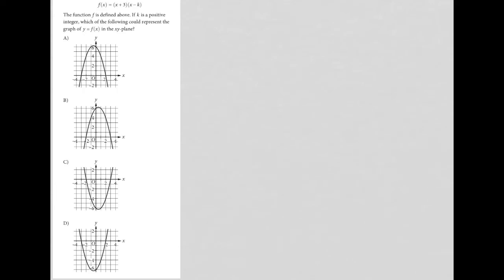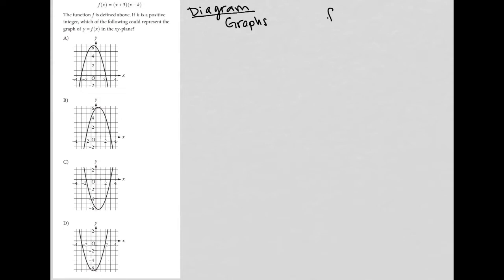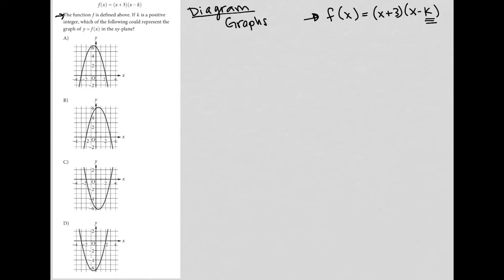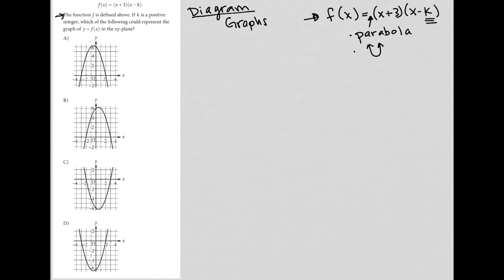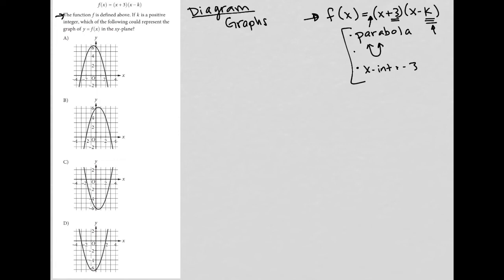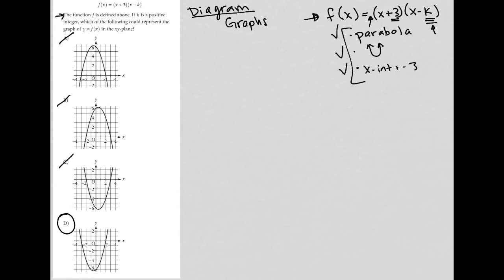f(x) = (x+3)(x-k). The function f is defined above. If k is a positive integer, which of the.....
Official College Board SAT Practice Test 10, Section 4, Question 28:

f(x) = (x+3)(x-k).  The function f is defined above. If k is a positive integer, which of the following could represent the graph of y = f(x) in the xy-plane?